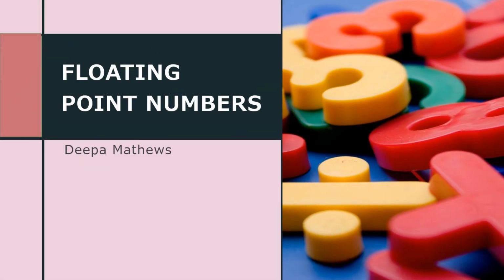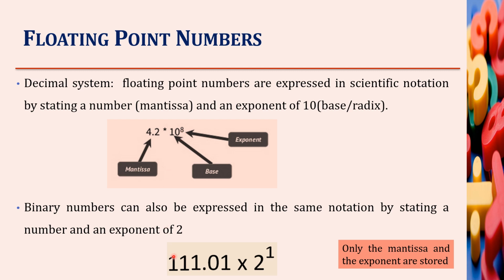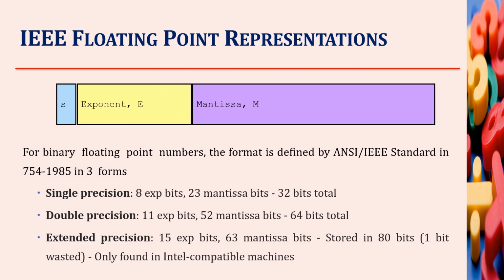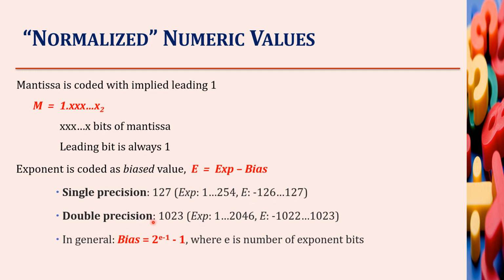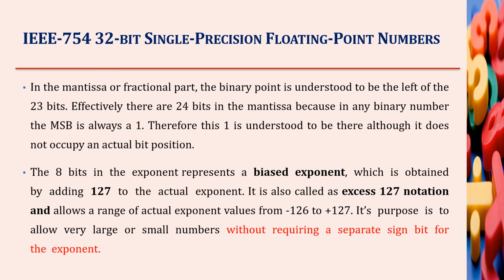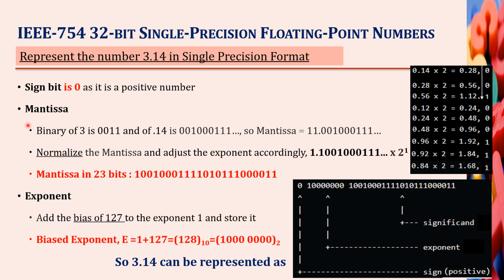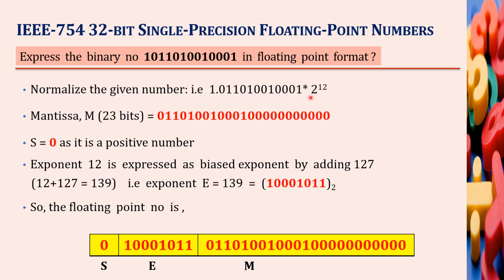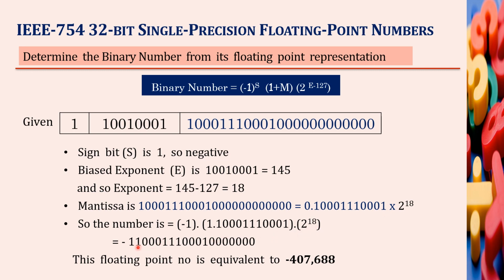How to represent a floating point number in computer ?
KTU | MCA | 20MCA103 | Floating Point Representation